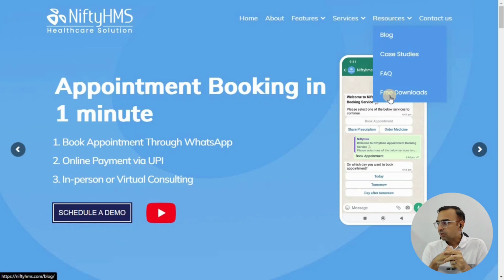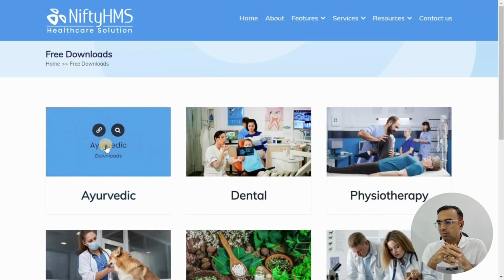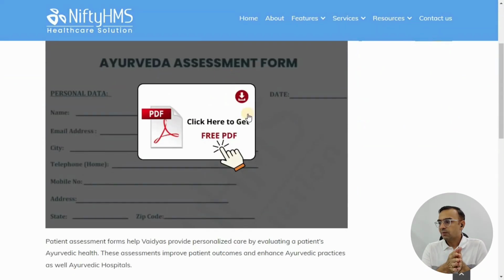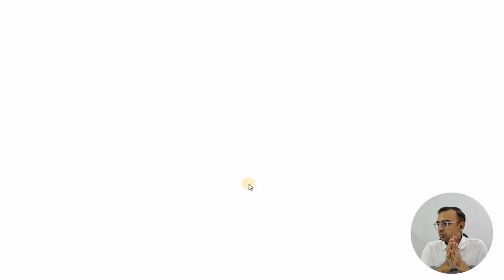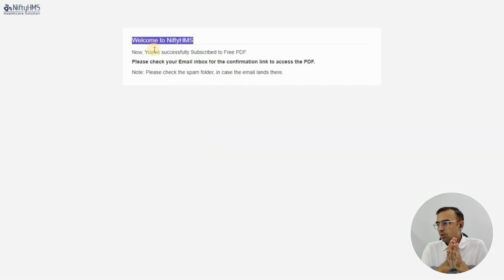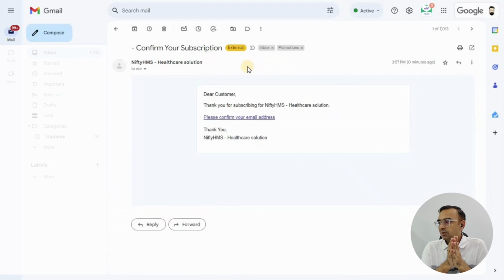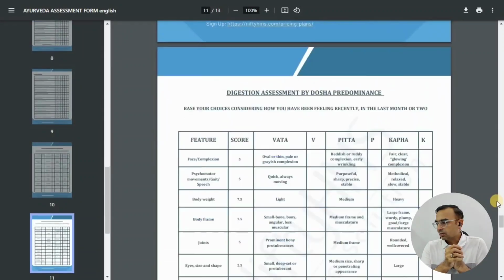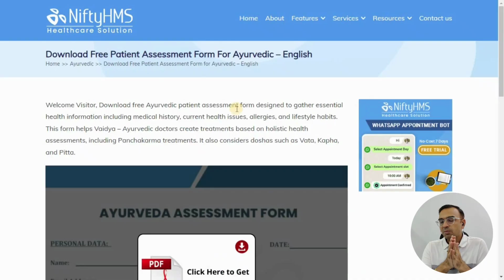Free Ayurvedic Assessment Form for Personalized Health - NiftyHMS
🌟How to Download Ayurvedic Assessment Form for Free - NiftyHMS🌟

Welcome to NiftyHMS! In this video, we're excited to introduce a FREE Ayurvedic Assessment Form available through NiftyHMS. This comprehensive form is designed to streamline your patient assessments, making it easier for Vaidh to document, analyze, and track patient progress.

Ayurveda practice software
Top 5 dental software

People also searching for:

Understanding Your Ayurveda Health with NiftyHMS Free Form
Complete Guide to Free Ayurvedic Assessment with NiftyHMS
Free Ayurvedic Assessment Form for Better Wellness
Free Ayurvedic Assessment Form for Holistic Health
How can I get Ayurvedic Assessment Form for Free
Free Dental software
Free hospital software
medical tourism in India
best ayurvedic treatment
medical tourism for ayurvedic treatment
No.1 Hospital Management System in india
Best hospital management system 2024 in india
Hospital Information System tutorial
Clinic Management Software mumbai
Clinic management system in tamilnadu
Clinic management system in hydrabad
Clinic management system in delhi
Healthcare IT Solutions mumbai
healthcare IT solution in tamilnadu
healthcare IT solution in hydrabad
healthcare IT solution in delhi
Hospital Management System mumbai
hospital management system in tamilnadu
hospital management system in hydrabad
hospital management system in delhi
EHR Software mumbai
EHR software in tamilnadu
EHR in hydrabad
EMR Solutions delhi
EMR solution in banglore
EMR software in gujarat
Medical Billing Software madhyapradesh
Medical billing software in MP
Medical billing software in pune
Medical billing software in india
Patient Management Software mumbai
Doctor Appointment Software tamilnadu
Telemedicine Software hydrabad
Telemedicine software in delhi
Telemedicine software in india
Telemedicine software in mumbai
Medical Practice Management tamilnadu
Medical practice management in hydrabad
Medical Practice Management in delhi
Medical Practice Management in india
Clinic Scheduling Software mumbai
Cloud-Based Clinic Software tamilnadu
Cloud Based Clinic Software in hydrabad
Cloud-based clinic management system in delhi
Cloud-based clinic management system in india